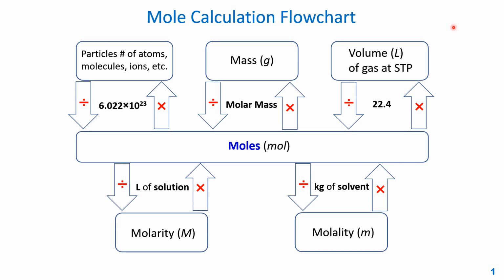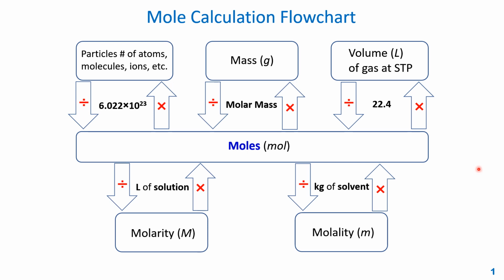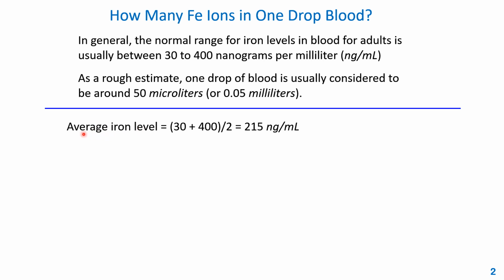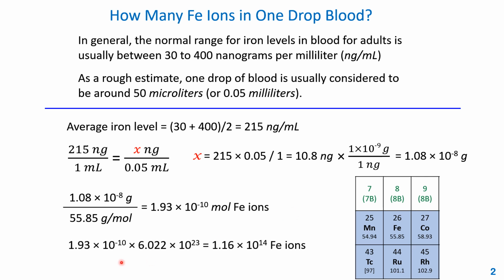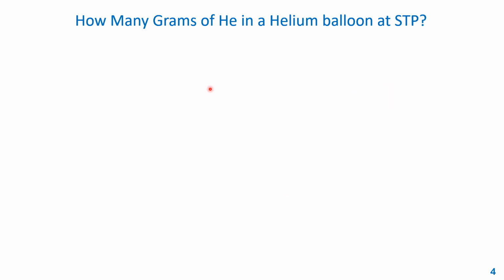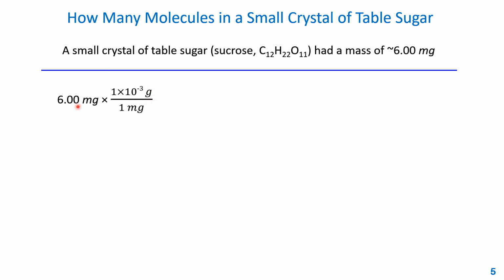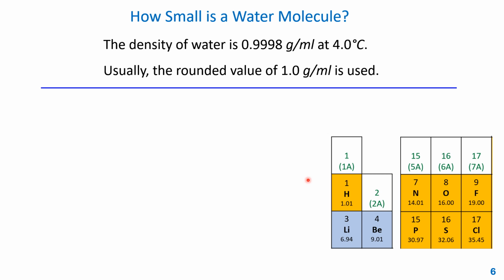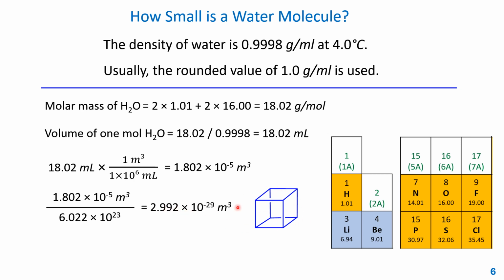Qin GenChem How many Fe ions in one drop blood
Mole calculation flowchart is introduced, which can be used to do conversion among particles' number, mass, volume of gas, molarity, and molality. Some examples are used to demonstrate the calculation based on mole, such as the Fe ions number in one drop of blood, the carbon atoms number in a diamond, the molecules number in a piece of table sugar, and the average size of one water molecule.